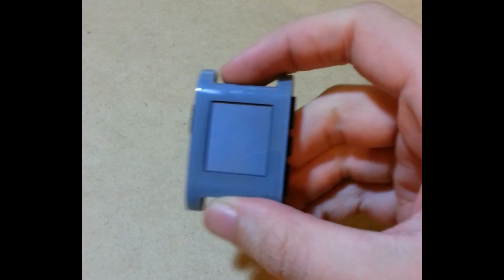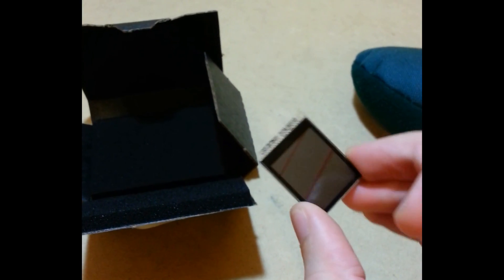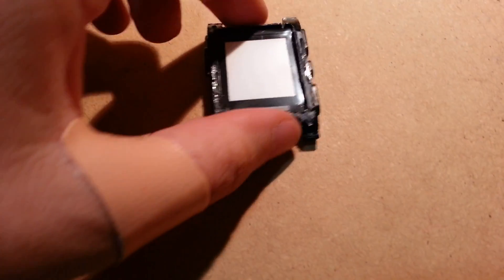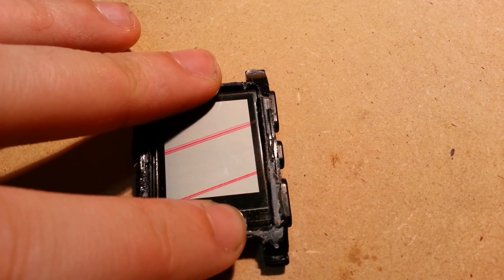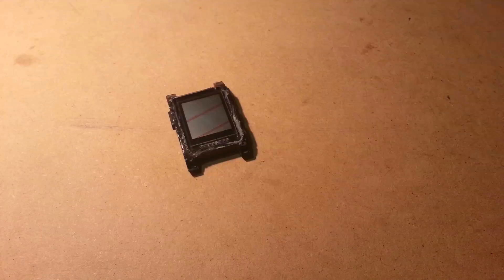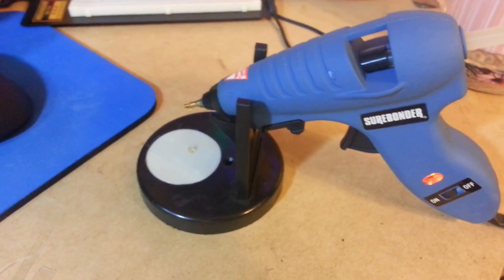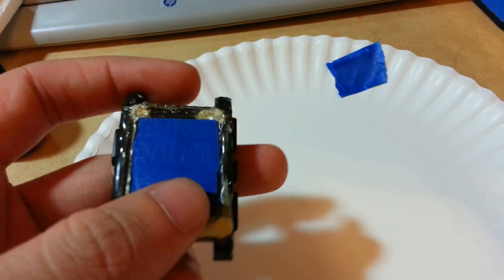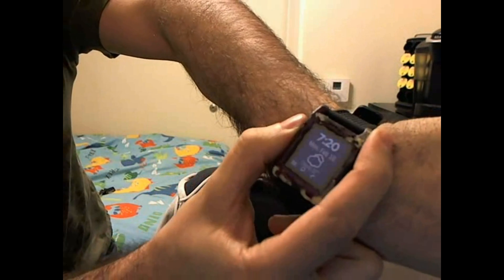Replacing a Pebble Smartwatch screen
I got a broken Pebble from a friend, and fixed it with a dremel, some epoxy, and a replacement screen. Total cost of $30.